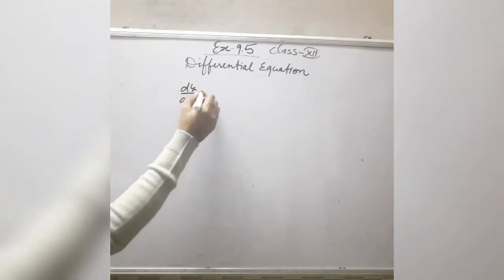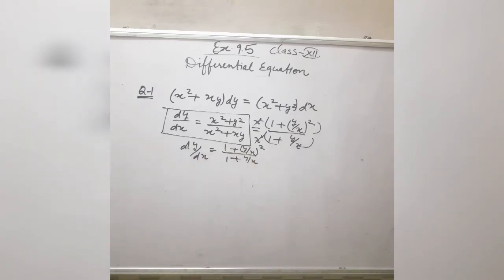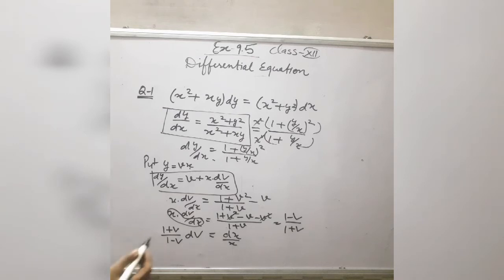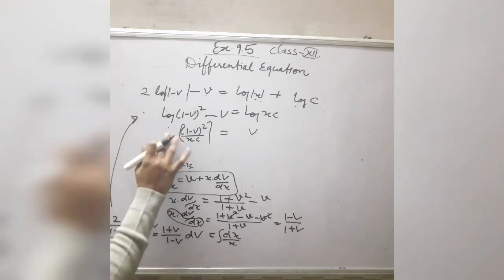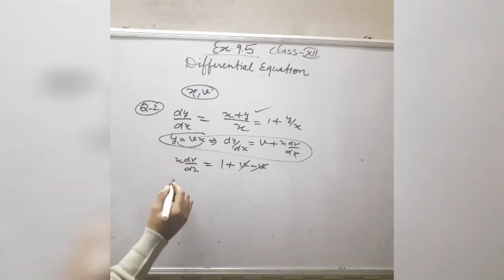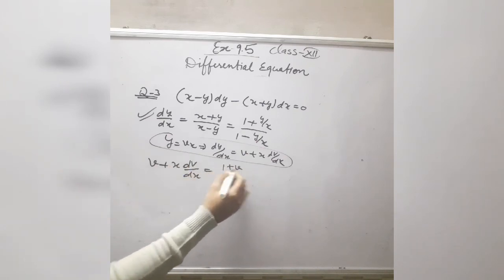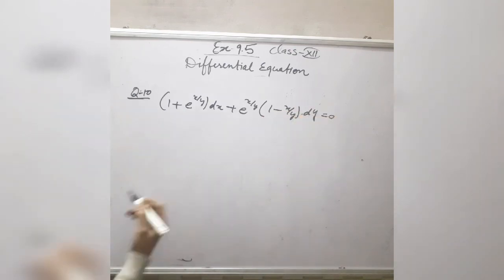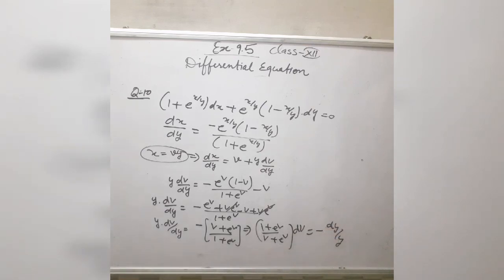exercise 9.5 homogeneous differential equation class 12th NCERT book